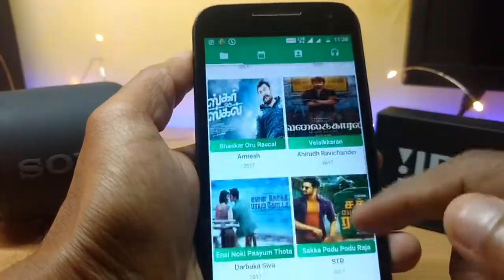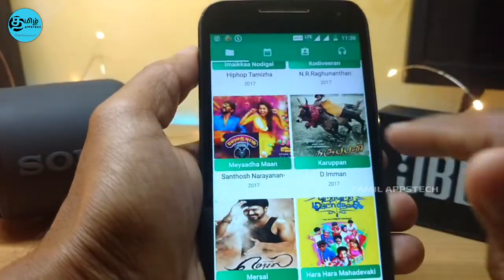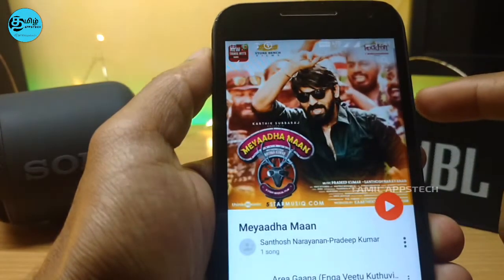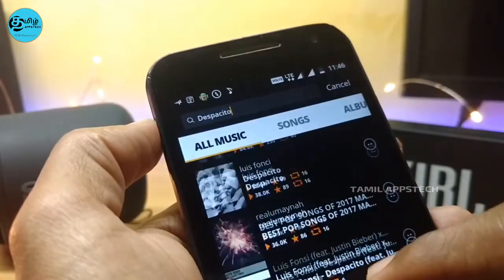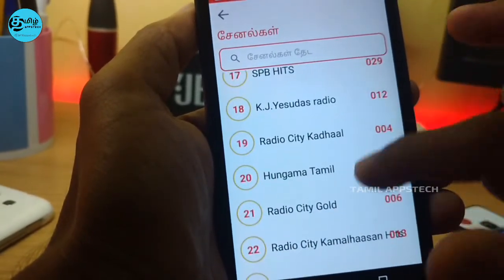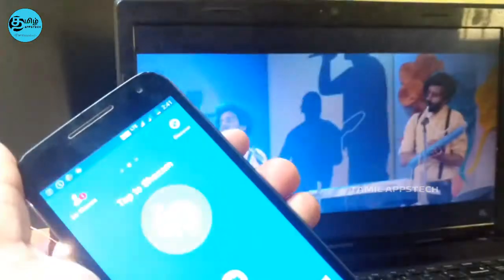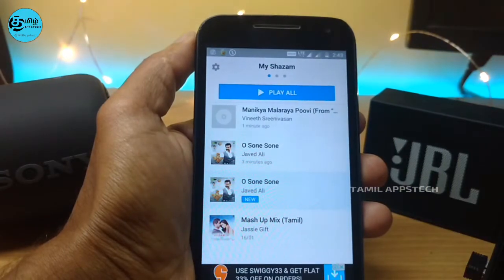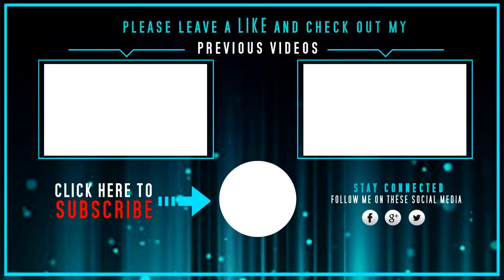🔥New🔥 இதுவரை பார்த்திடாத Top 5 Music Apps (you never seen) OMG!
Hi Friends in this video we gonna see top 5 Best Music apps ever.

▶ Previous video:
How to Hacking someone's Front and Back camera

About: Tamil AppsTech is a YouTube Channel, where you can find all tech related videos in Tamil.